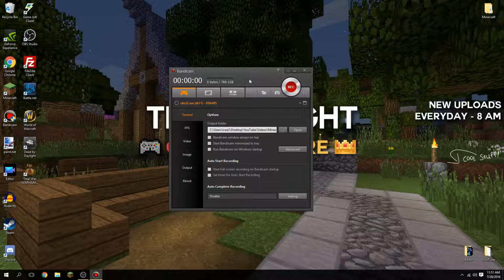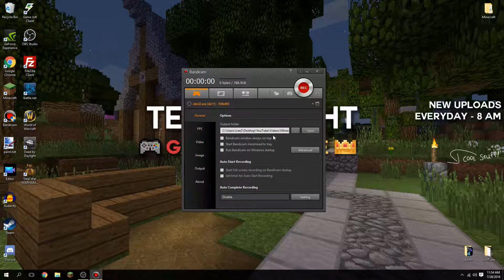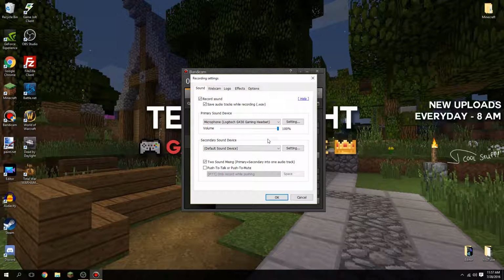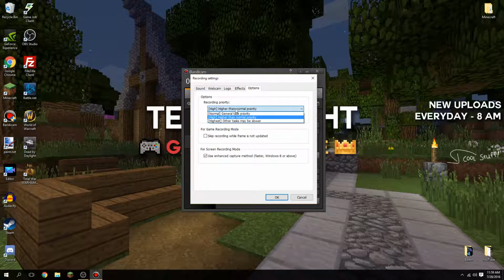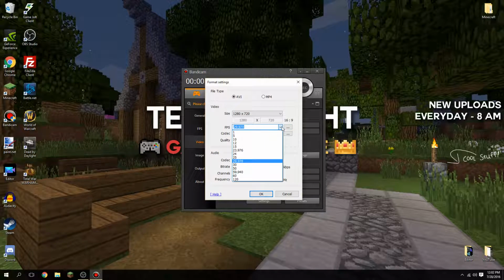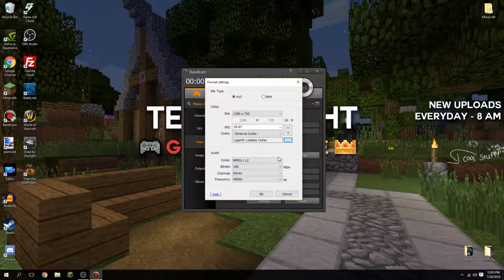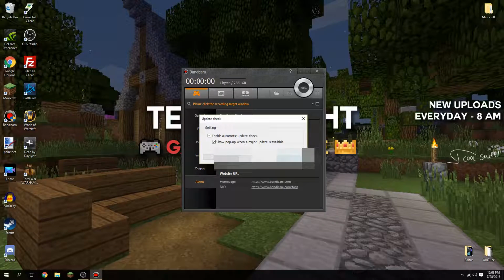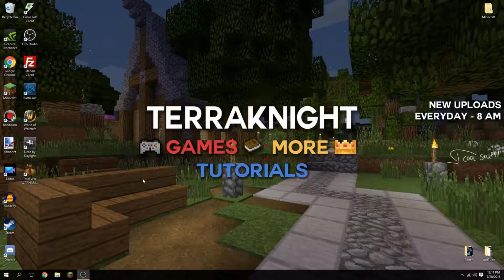BEST 720p 30fps Bandicam Settings [2016]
Today I am going to show you the settings that I used when I was recording on my laptop and try to get you a good output quality in your videos!

🎮 JOIN NUGGETNET: nuggetnet.mc-server.net

★     Other     ★